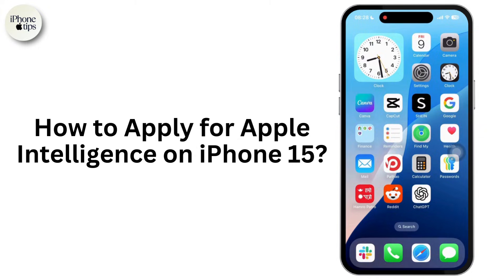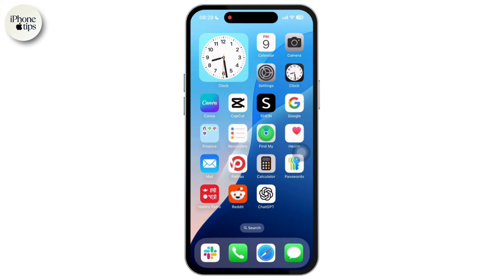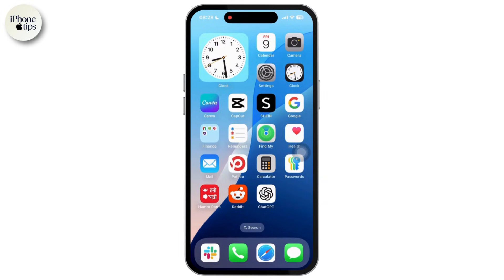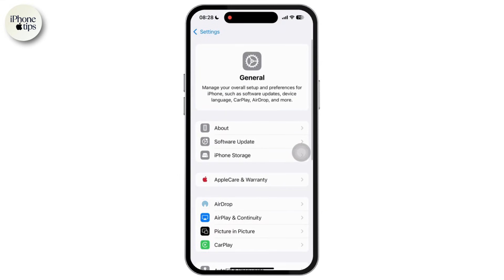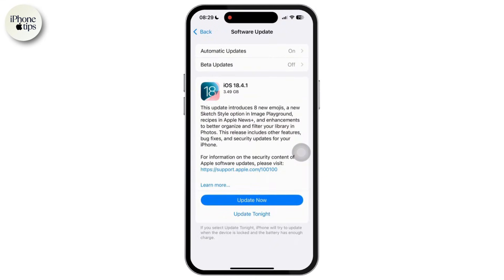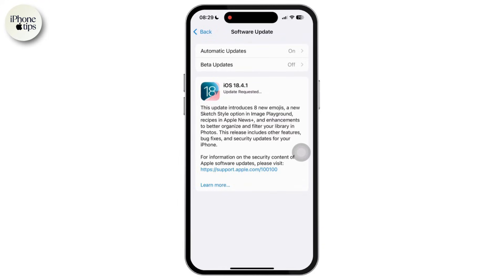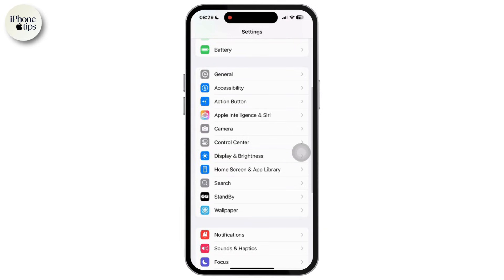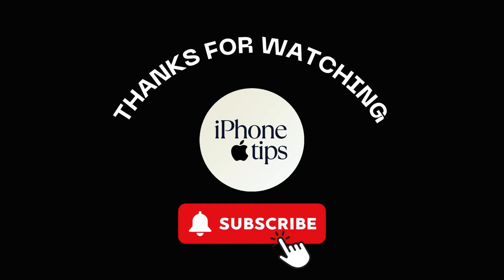How to Apply for Apple Intelligence on iPhone 15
In this video you will learn about How to Apply for Apple Intelligence on iPhone 15.

This video explains how to apply Apple Intelligence on iPhone 15 by confirming device support and showing where the Apple Intelligence option appears in Settings after updating. Once you apply Apple Intelligence on iPhone 15, you can access the Apple Intelligence option and keep it toggled on, ensuring the feature is active on a supported iPhone 15 or iPhone 15 Pro. This matters because, without the latest software and the Apple Intelligence switch enabled, the option won’t show on your device. After fixing it, you’ll see the Apple Intelligence setting available and ready to use, so you’re not stuck wondering why it’s missing. The walkthrough focuses on confirming support, completing the update, and verifying that Apple Intelligence is visible and active—simple, clear, and exactly what you need to apply Apple Intelligence for iPhone 15 without extra steps.

0:00 Overview
0:30 Apple Intelligence option visible

how to get apple intelligence, apple intelligence iphone 15, how to get apple intelligence on iPhone, how to enable apple intelligence